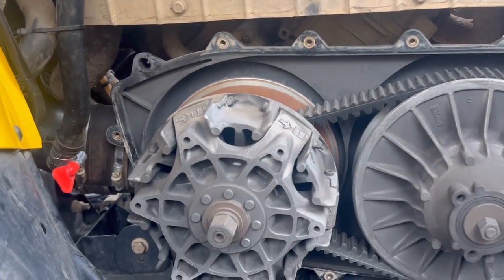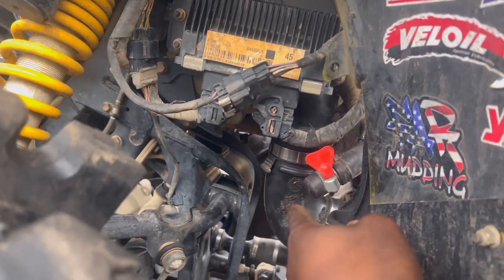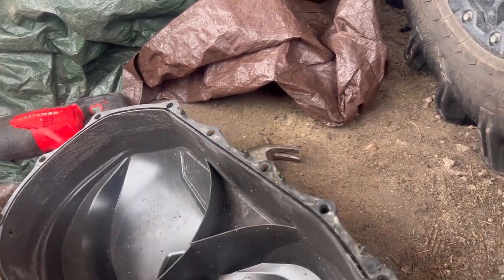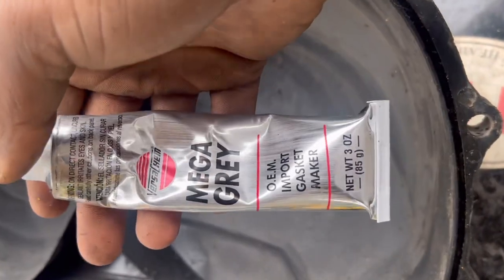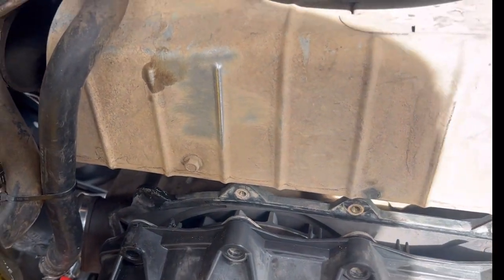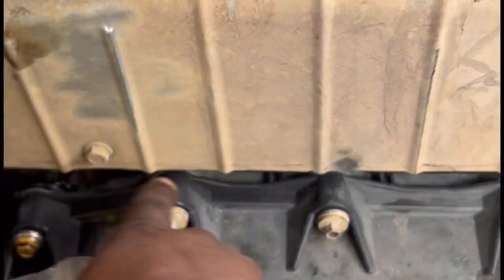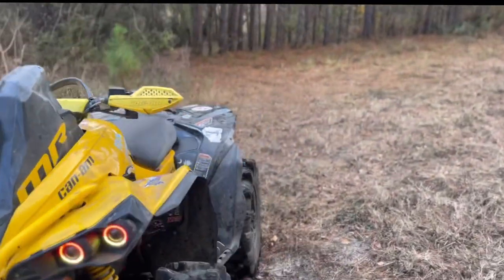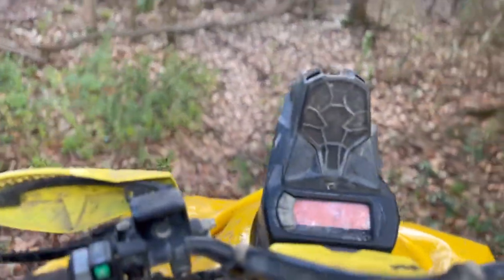What is Fixing 2 issues on my renegade xmr 1000 All About?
In todays video fixing 2 issues on the bike, one is factory, some how clamp came loose and other on me over tighten bolt but we will be fine, so glad to have my hands moving and the ability to get her together.
Instagram :Ren3gade__ follow for more insights 🙏🏽🤝